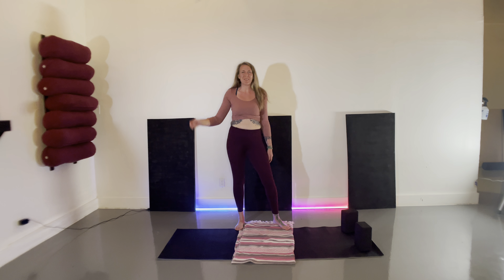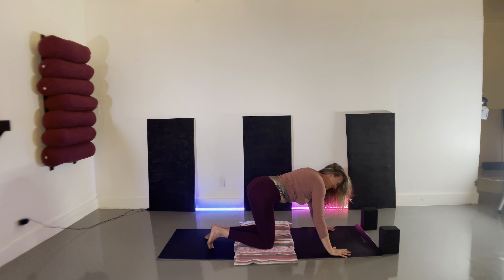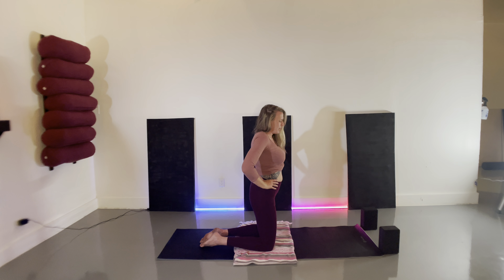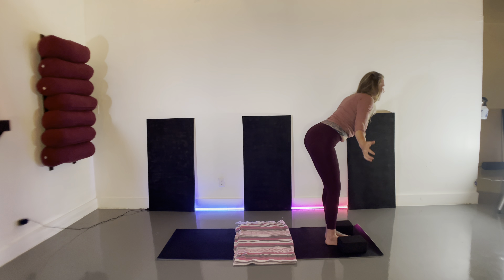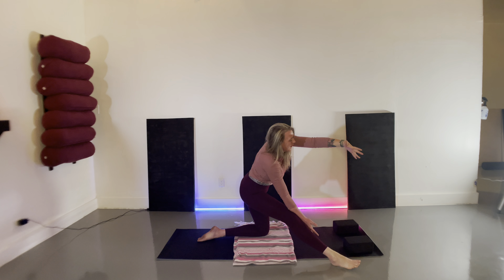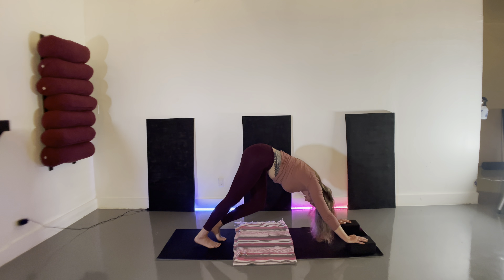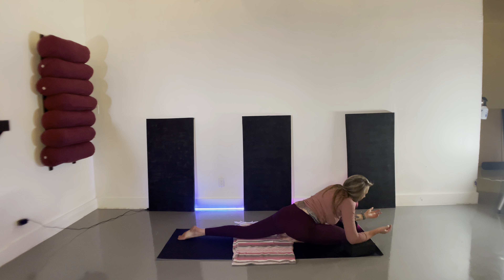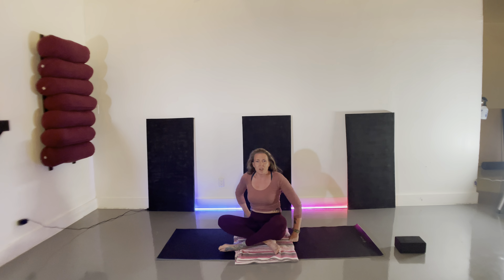Spring Series Part Two- Freedom in Movement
Join Amanda for a fun and freeing exploration of hatha based movement to aid in uncovering your natural state.
In your natural state you experience the immeasurable qualities of boundless love, compassion, joy and equanimity.

Here at Breath.Dance we help you uncover your natural state through breath and movement for wholeness!